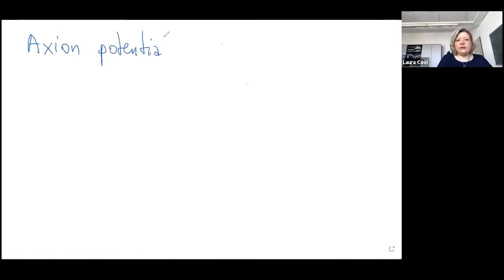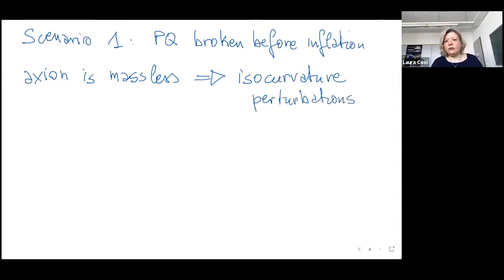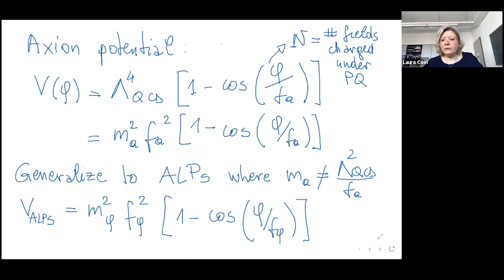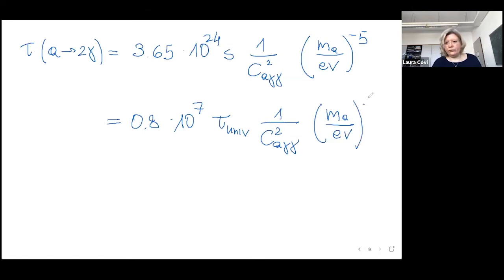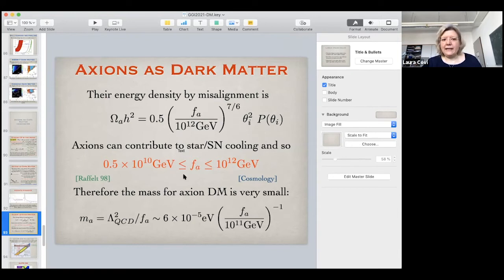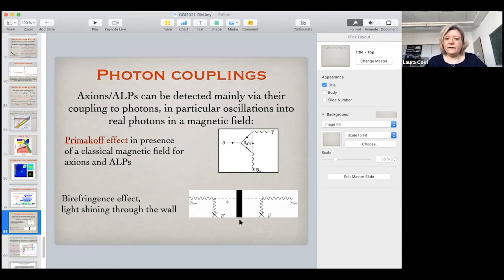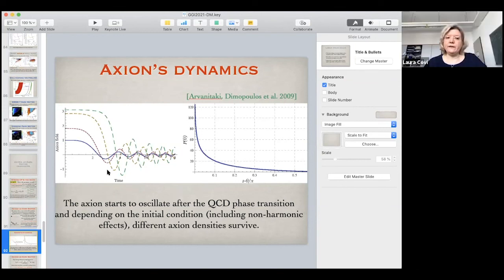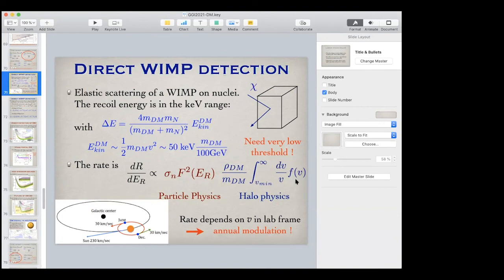Laura Covi: Lecture V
"Particle dark matter: WIMPs, axions and axion like particles  "

Laura Covi
(University of Goettingen)